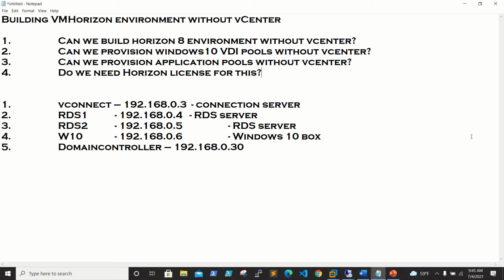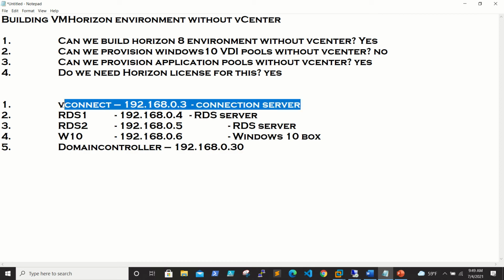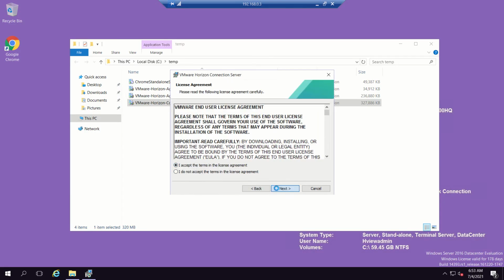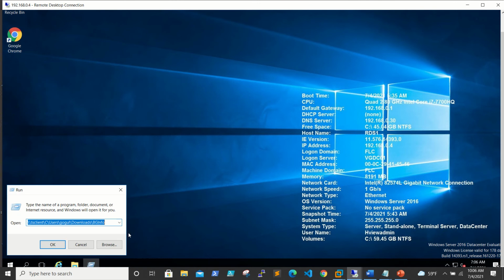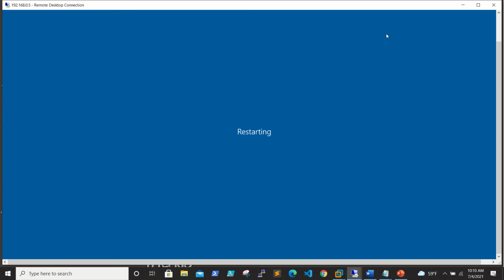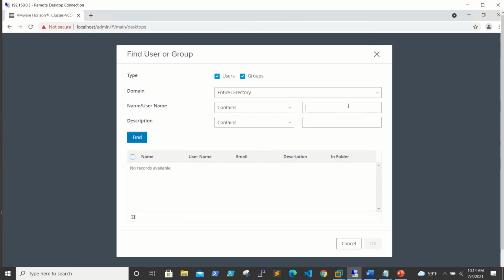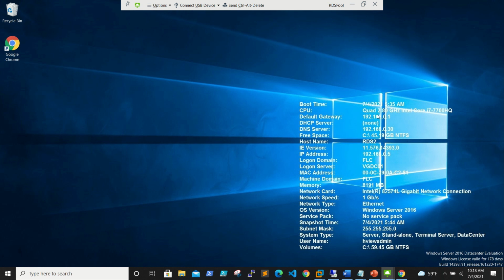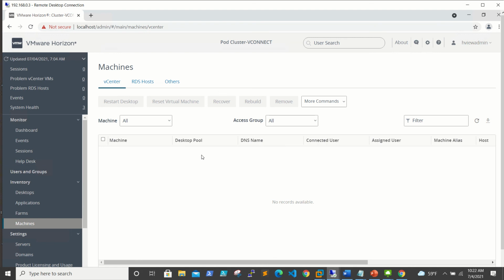VM Horizon 8 - Steps to Build Horizon 8 environment without vCenter - 15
This video is just a show whether we can build a horizon environment without  a vcenter and if we built also what services are available without vcenter.